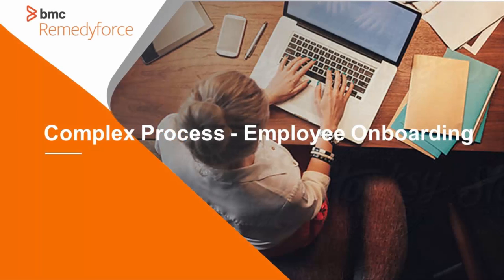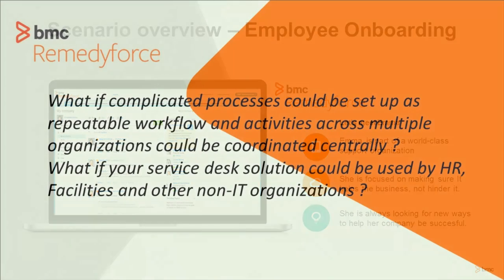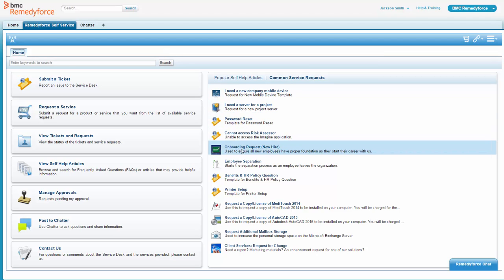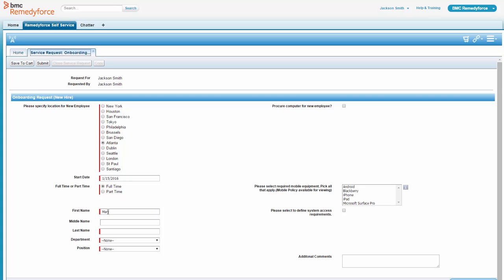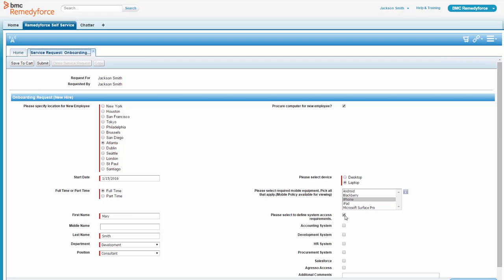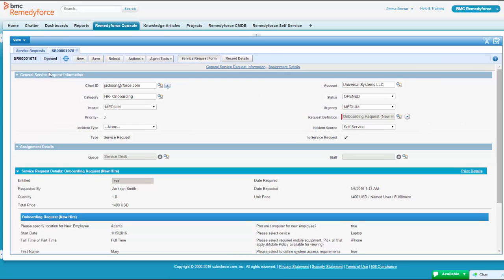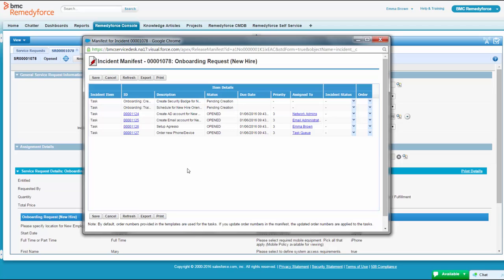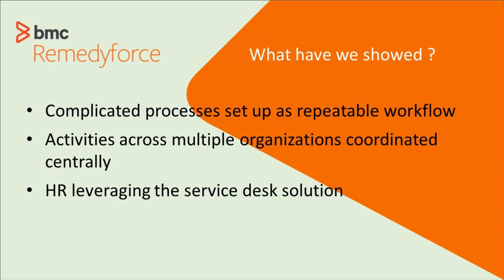BMC Remedyforce - Complex Process - Employee Onboarding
This video demonstrates how BMC Remedyforce as a solution, helps in carrying out complex processes as repeatable work flows, centrally coordinates activities across multiple organizations and leverages non-IT organizations the Service Desk solution.